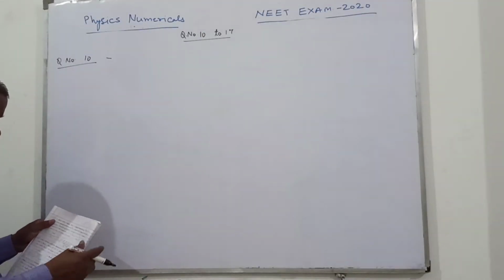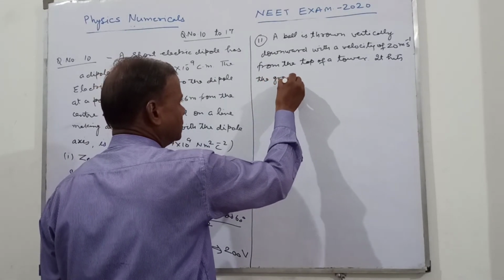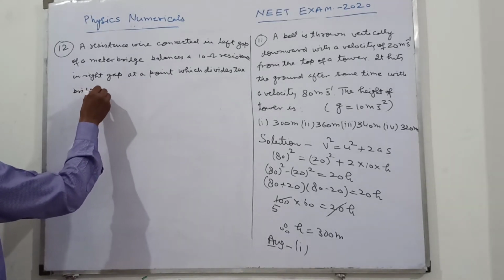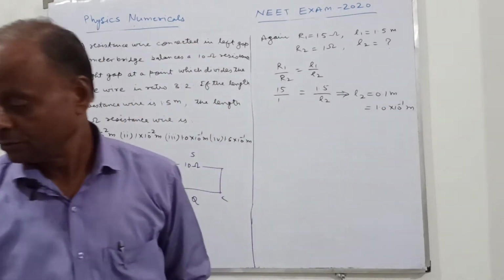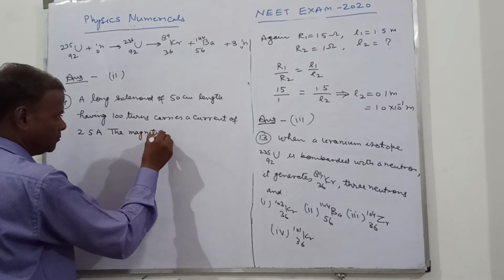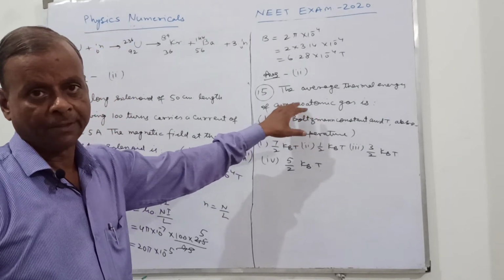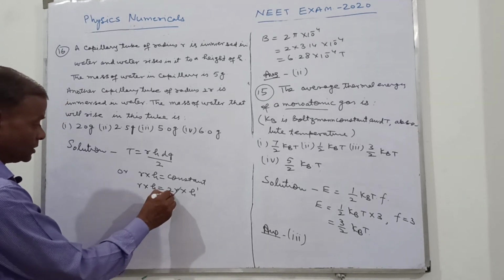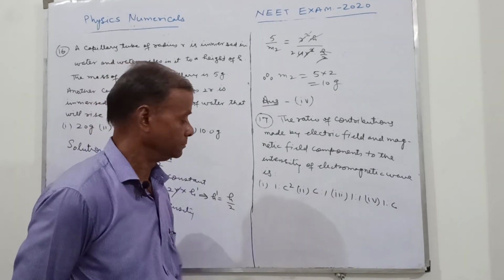Physics Numerical-NEET 2020